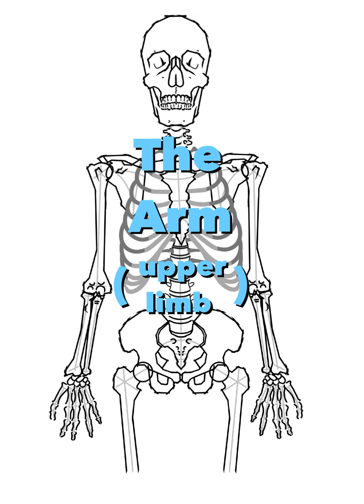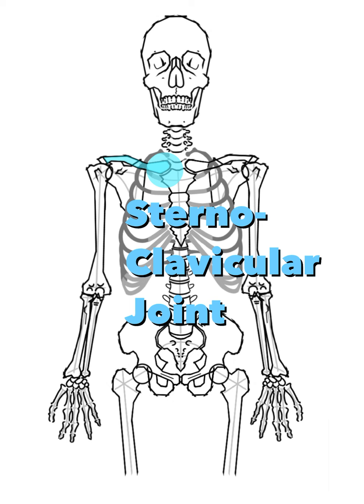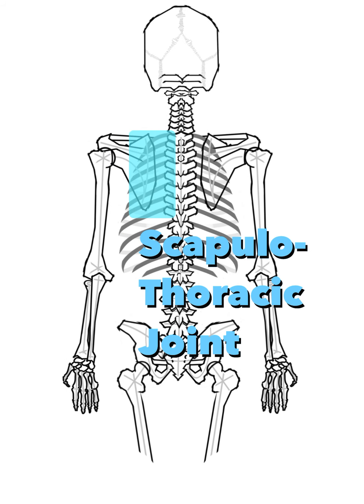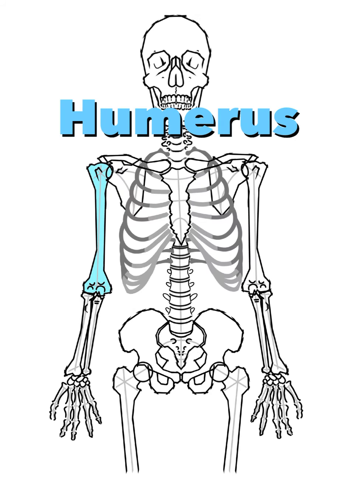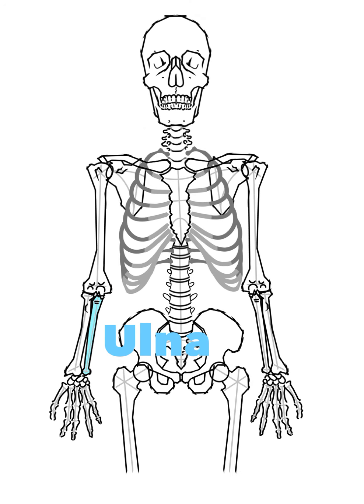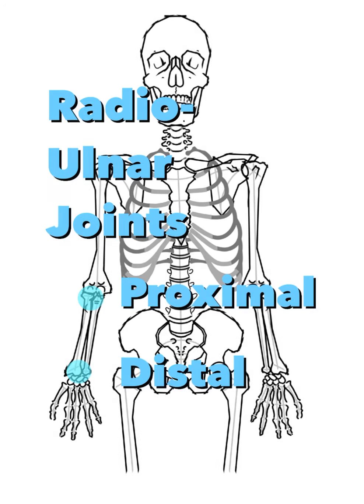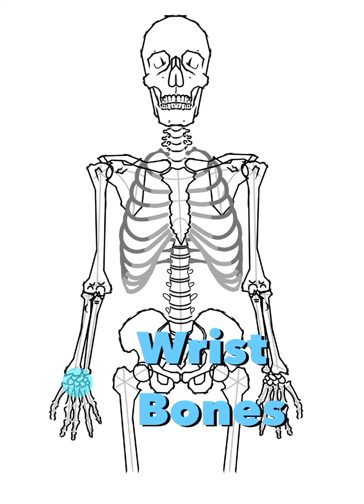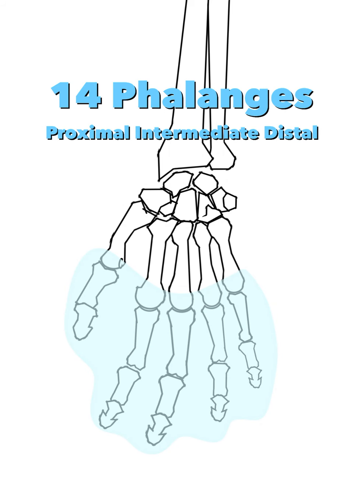Super Chill: Arm Bones and Joints